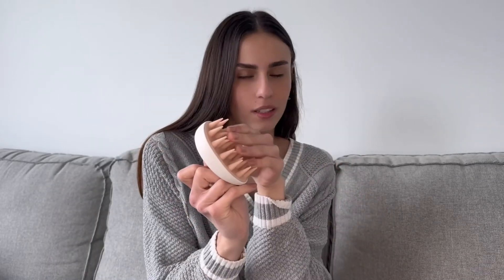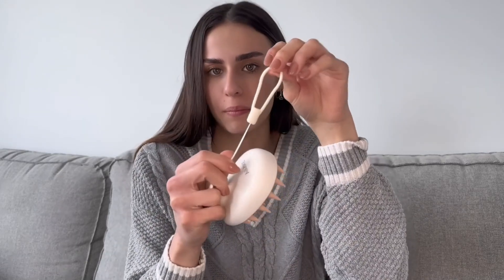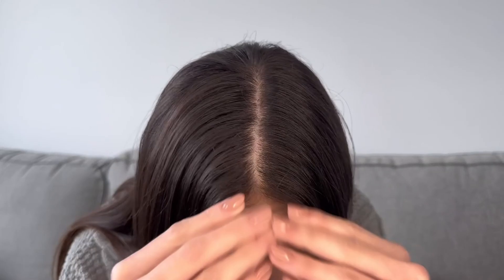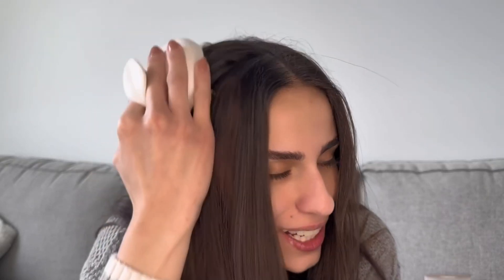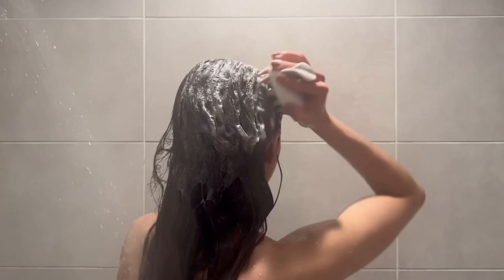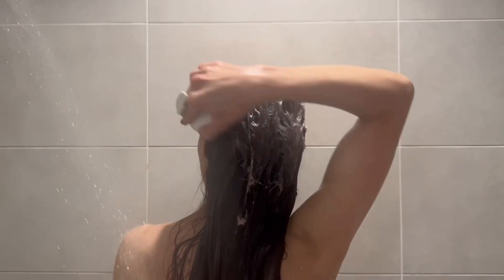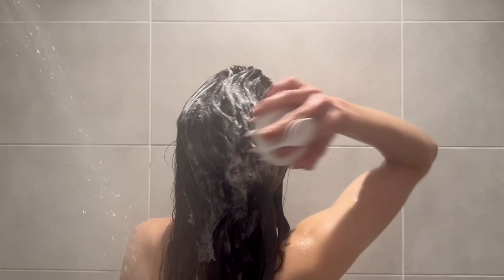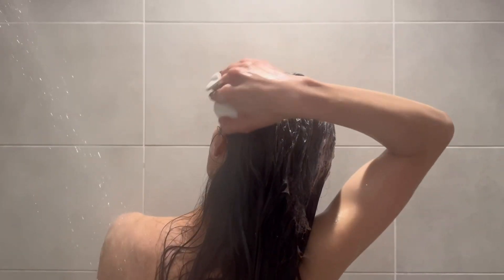Be healthy and eco-friendly with AIMIKE ❤️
This AIMIKE Shampoo Brush is made of totally eco-friendly material and will easily integrate into your daily life to offer your scalp ultimate care 😊